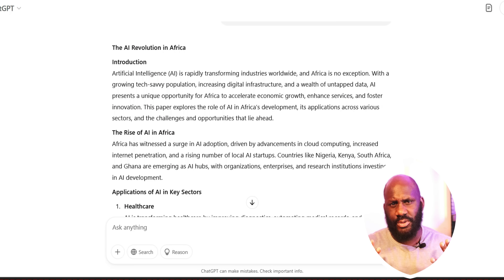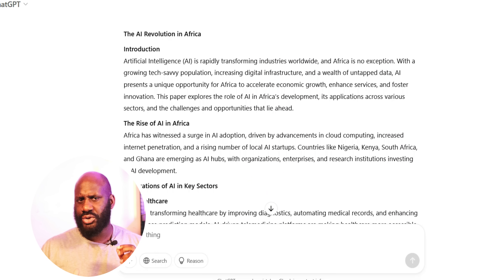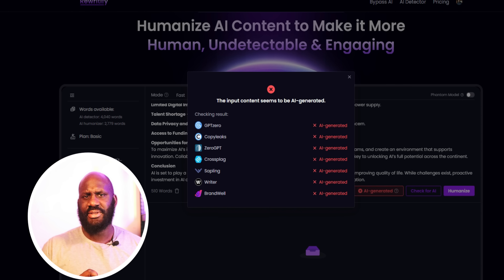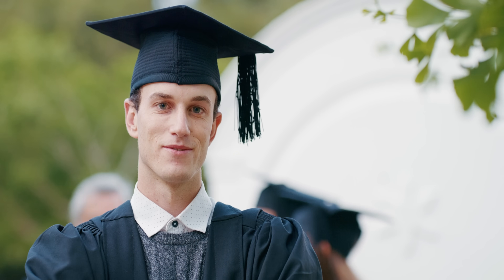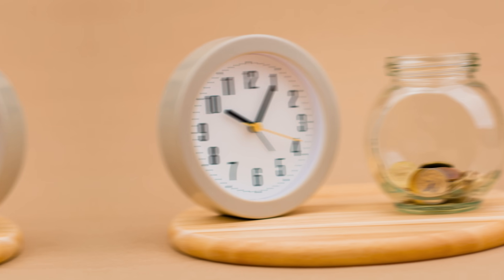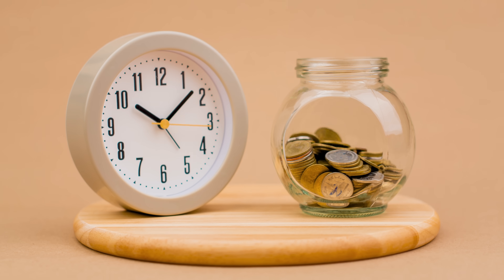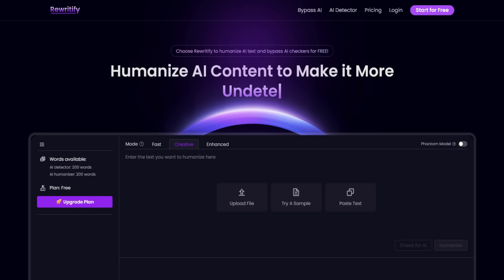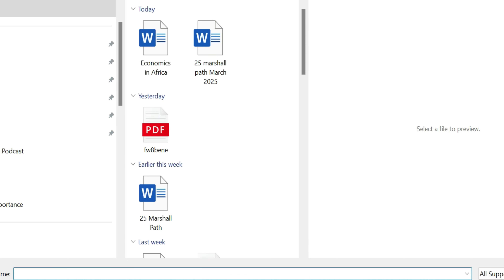This AI Tool Turns AI Text into Human Content-Perfect for Students & Productivity! | Rewritify AI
Want to make your content sound natural and effortlessly bypass AI detection?

You’ve come to the right place! Rewritify AI guides you with step-by-step techniques, expert tips, and proven strategies to transform AI text into seamless, human-like writing. 💡

🔹 What Rewritify AI Can Do:

✅ Converts AI-generated text into authentic, engaging content
✅ Enhances readability and flow for essays, reports, and emails
✅ Boosts productivity by refining your writing in seconds
✅ Helps students avoid detection of AI-generated work

★MY FAVORITE STUFF! 📚Favorite Books & Equipment's:

FOLLOW ME ON X: @Yomajameskukor
FOLLOW ME ON THREADS: @Yomajameskukor